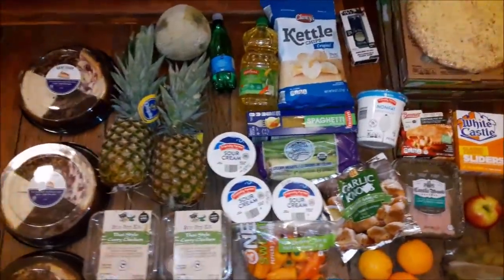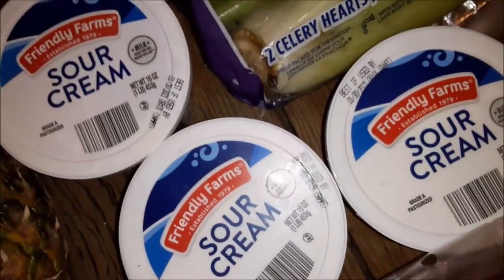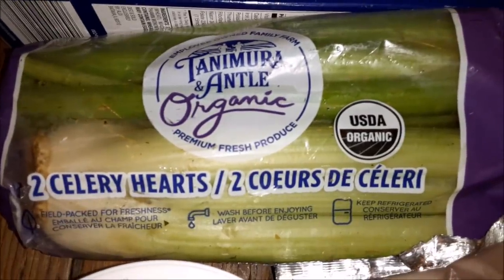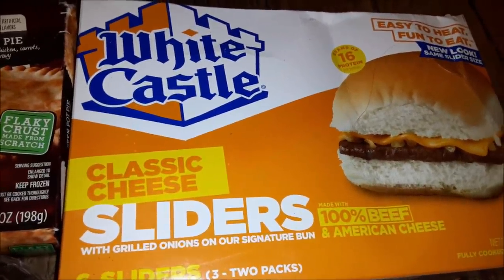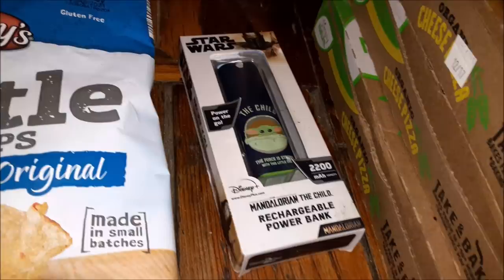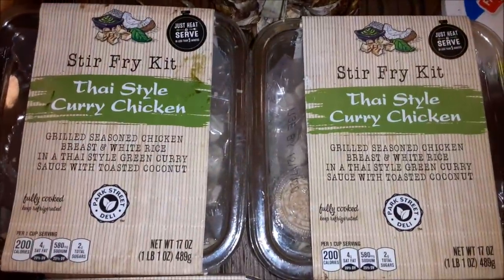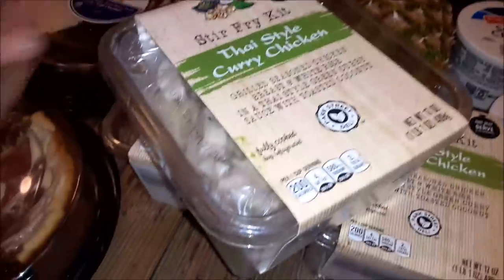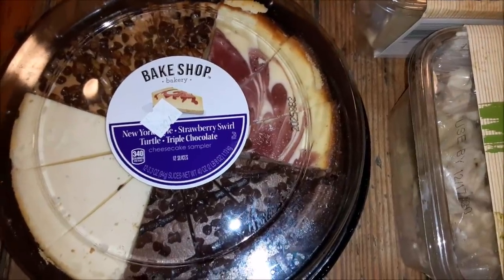DUMPSTER DIVING FOR FREE FOOD! PARTY IN THE DUMSPTER! EXTREME FRUGALITY AND EATING WELL FOR LESS!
IF YOU ARE PLANNING TO SHOP THROUGH AMAZON ANYWAY, PLEASE ENTER AMAZON HERE!